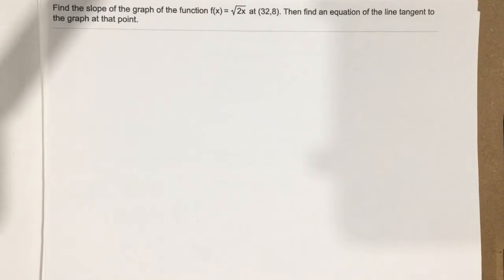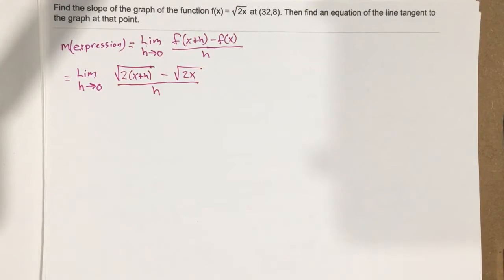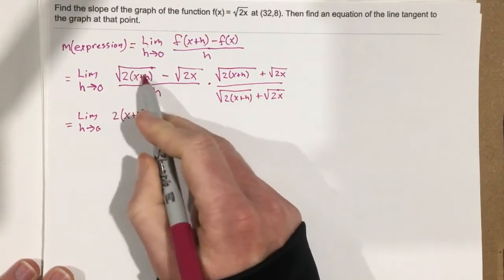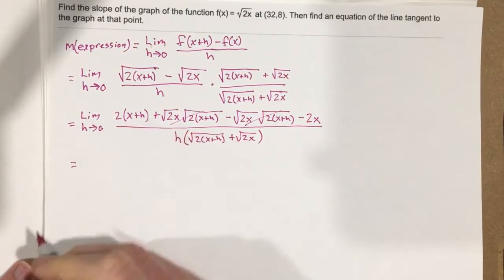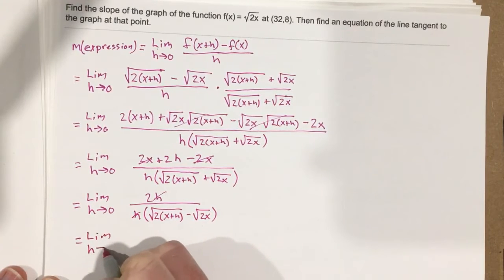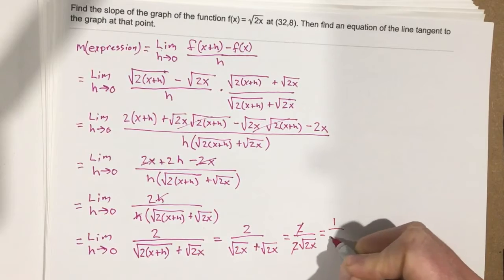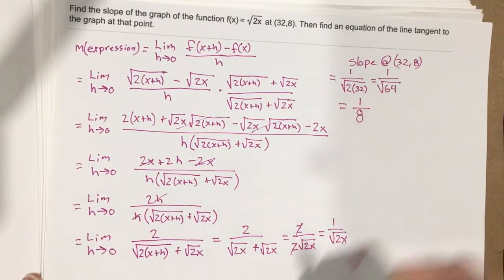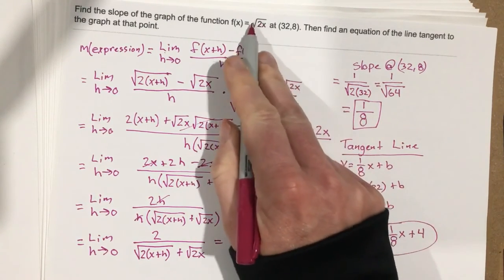Assessment #10 - Problem #3 (Calc)